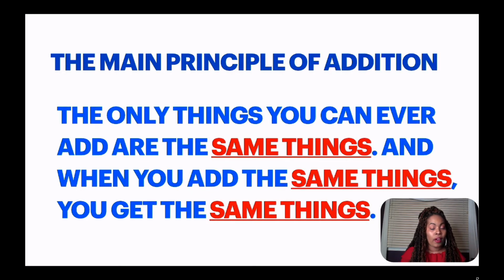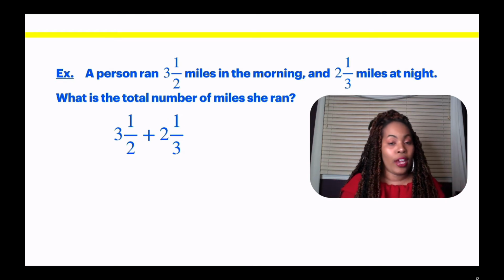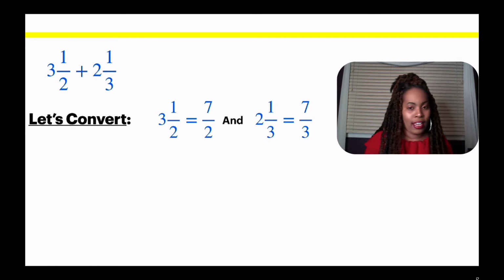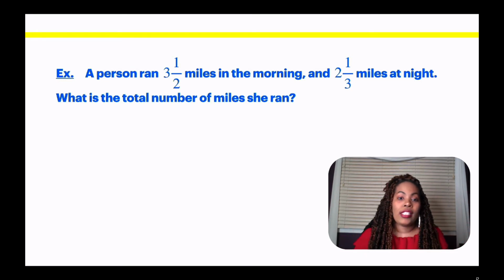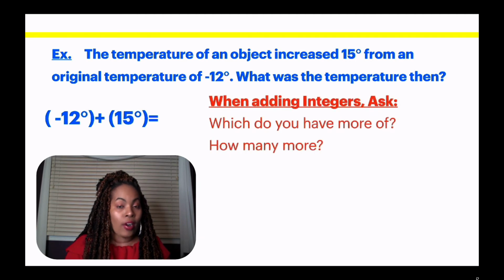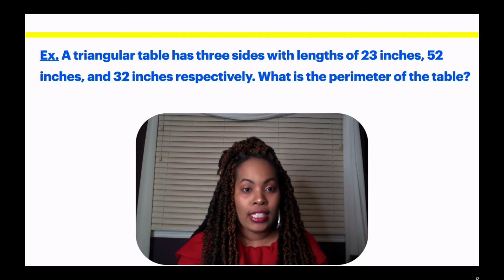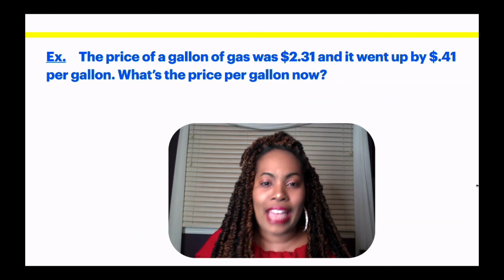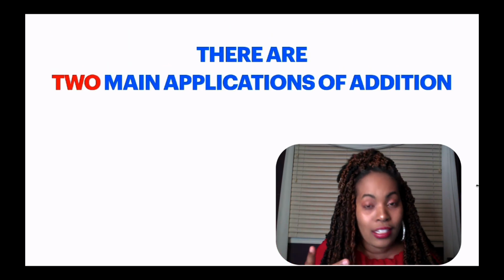Video 7- Applications of Addition - 8's